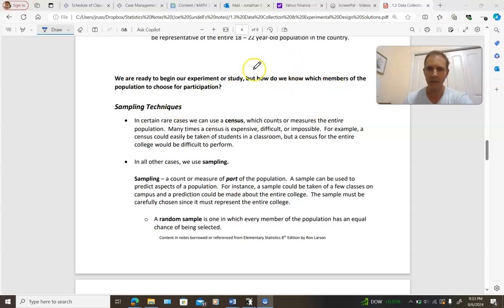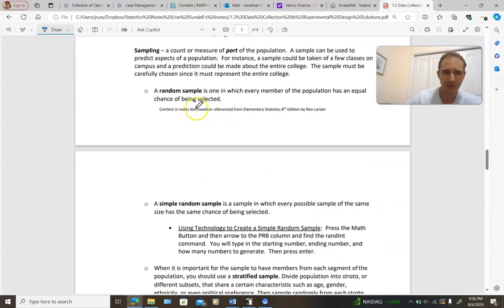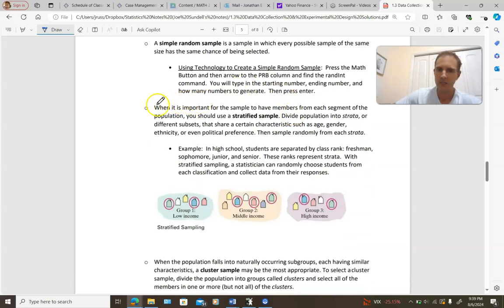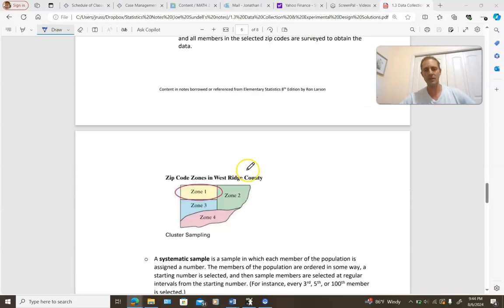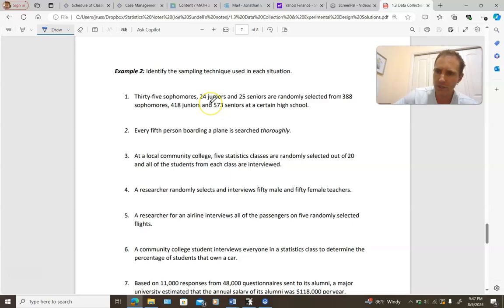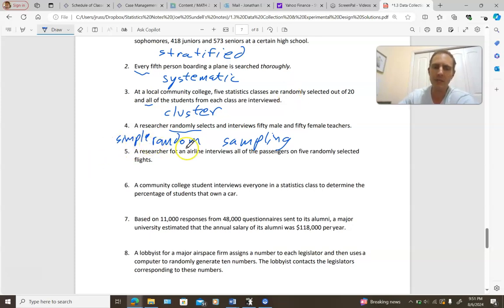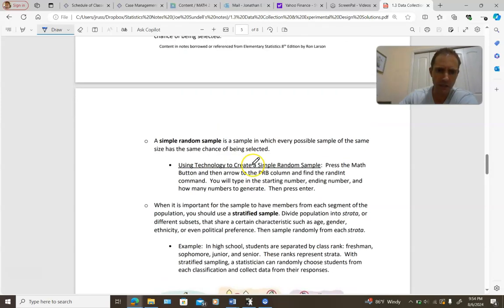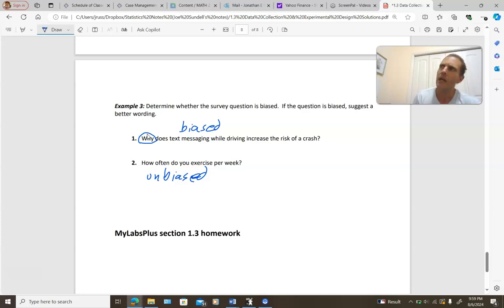1.3 Data Collection and Experimental Design Part 2